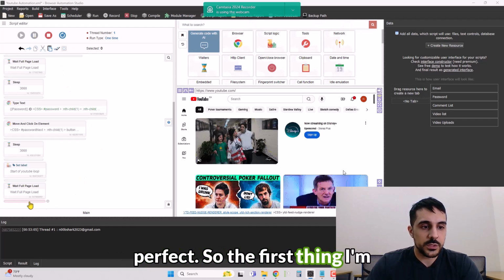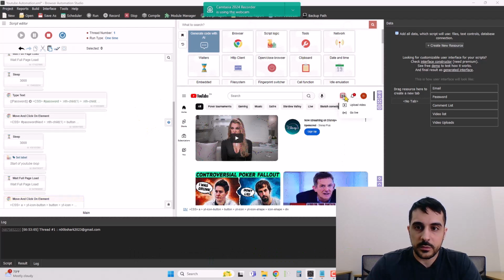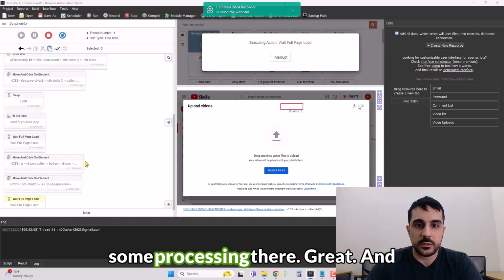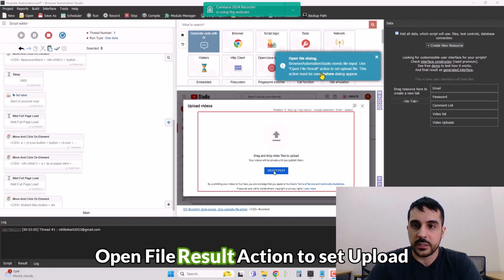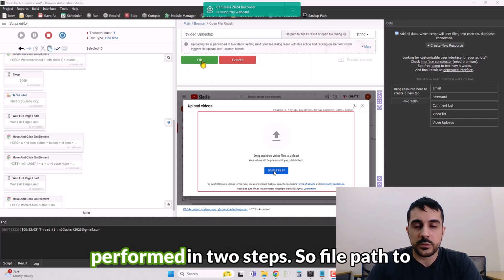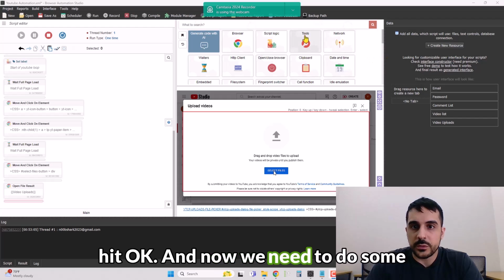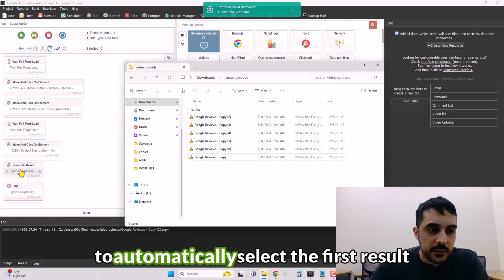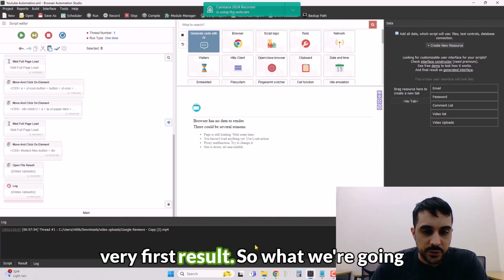Automate YouTube Video Uploads with Browser Automation Studio! (Step-by-Step Guide)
Tired of manually uploading YouTube videos? In this tutorial, we fully automate YouTube video uploads using Browser Automation Studio (BAS)! 🎬🤖

🔹 What You'll Learn:
✅ How to automate YouTube video uploads with BAS
✅ Setting up file selection and folder-based video management
✅ Implementing login automation, scrolling, and execution timing
✅ Preventing duplicate uploads using a "Done" folder system

⚡ Why Watch?
✔️ Saves hours by automating repetitive uploads
✔️ Ensures error-free execution with smart file handling
✔️ Helps scale your YouTube channel with consistent uploads

🎓 Want to master YouTube automation with BAS? Take the Complete YouTube Browser Automation Course on Udemy!